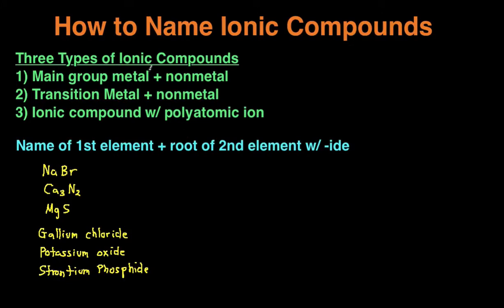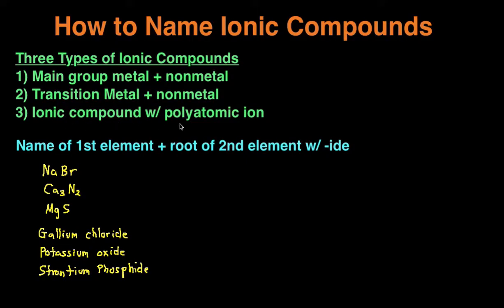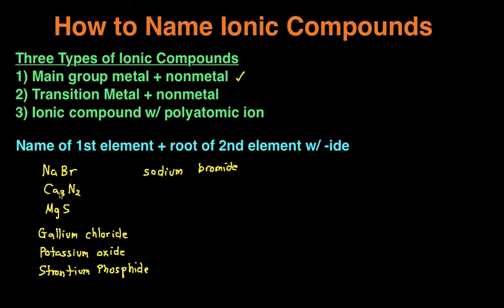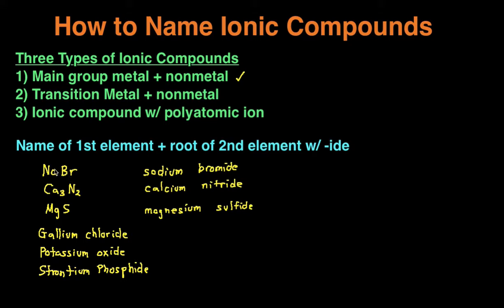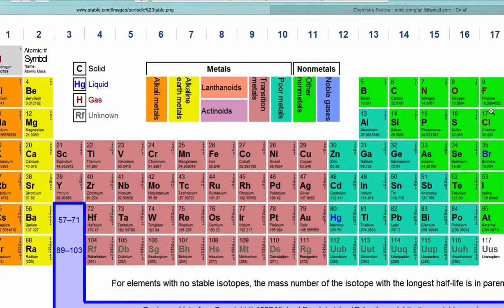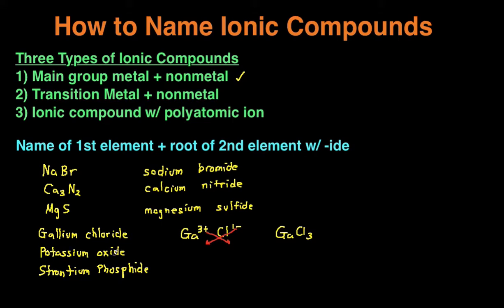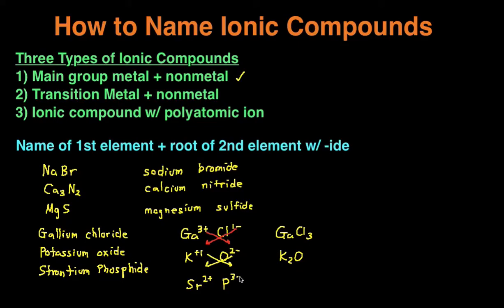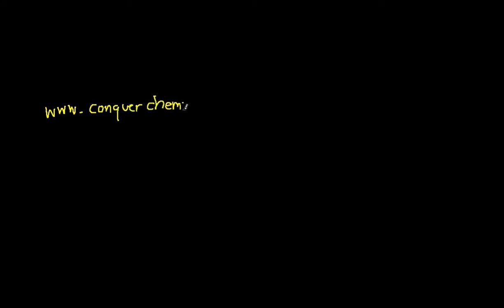How to Name Ionic Compounds Examples and Practice Problems.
In this video, you'll learn how to name ionic compounds.